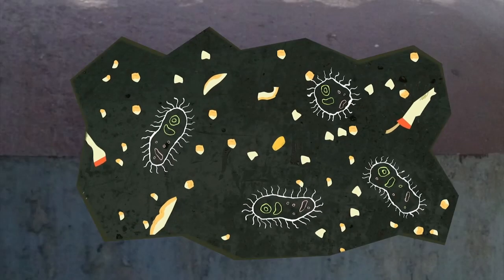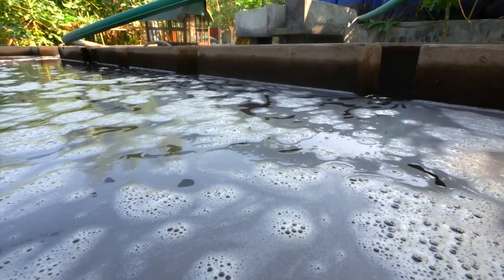Marvellous Microbes - Practical Action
Abstract: An educational video captured in Bangladesh showing how bio-gas is produced from waste materials. The video is presented by Otis Deley and contains a mixture of footage with animation.
Country: Bangladesh
Language: English